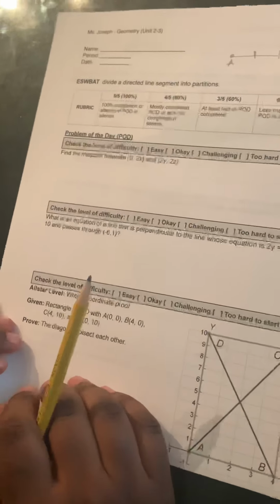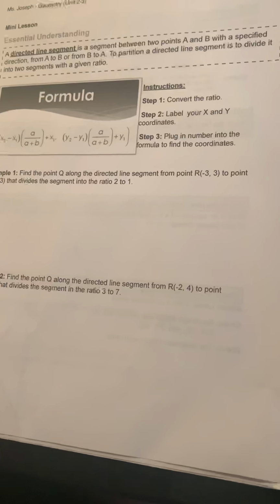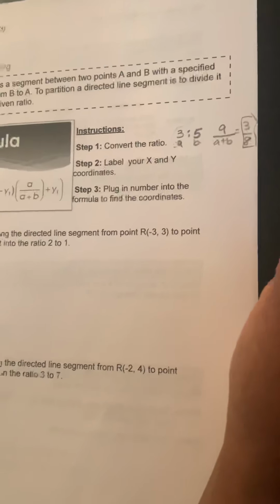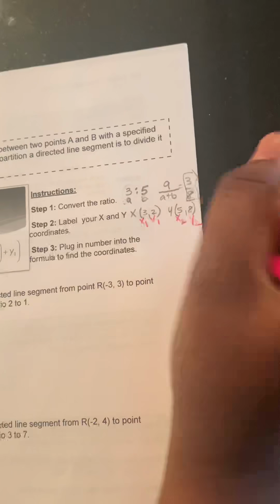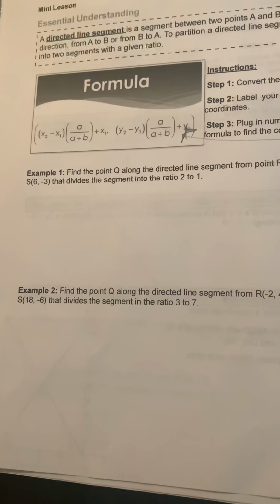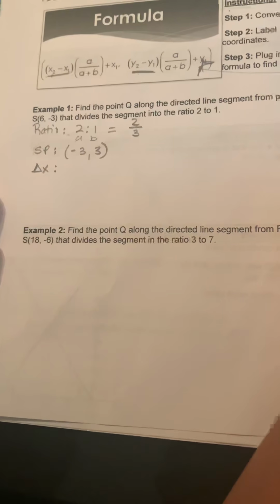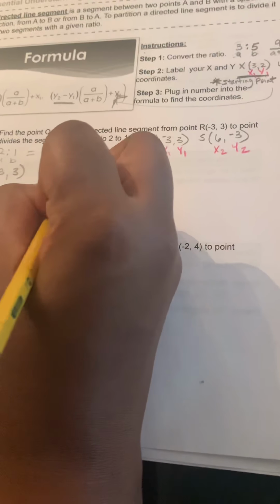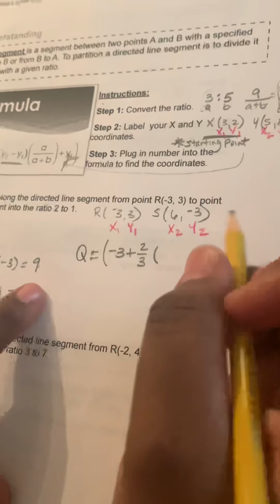Lesson (2-3) pt.2